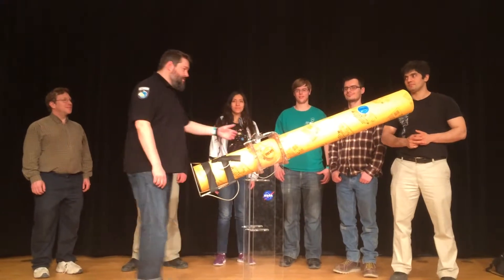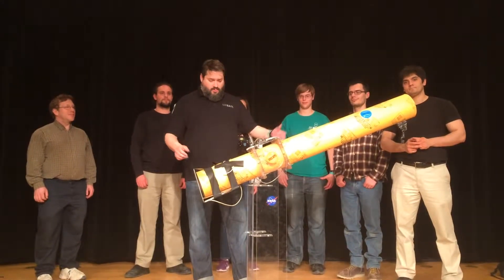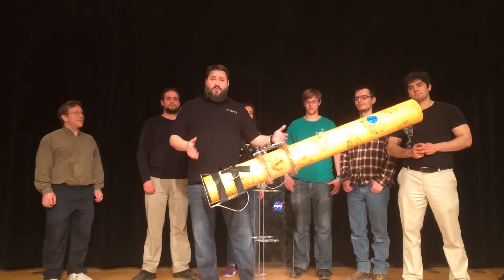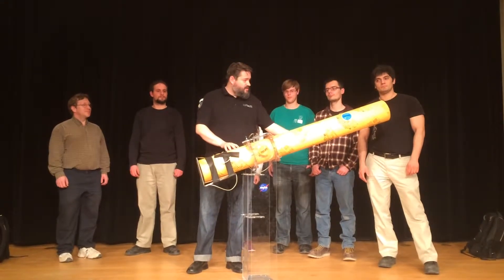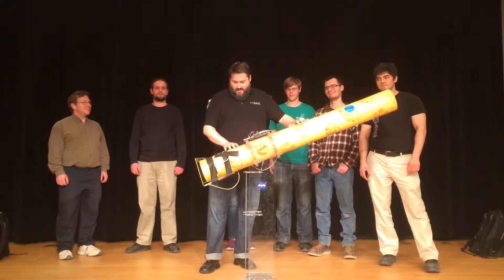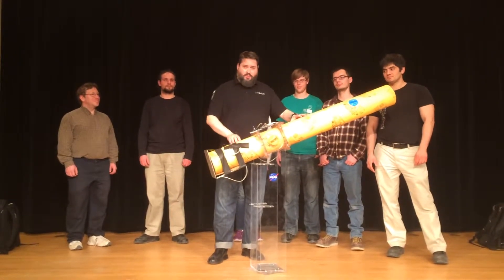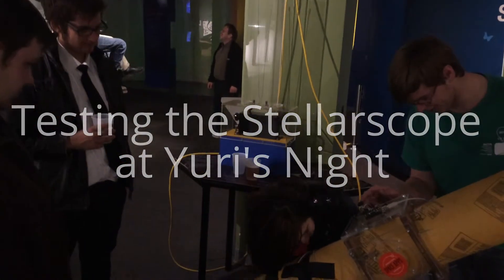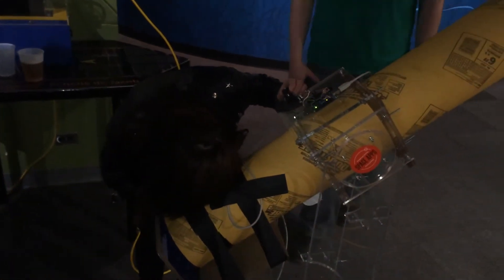UMSATS Stellarscope NASA Space Apps Challenge 2015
This project is about constructing a virtual telescope. Stellarium.org is a well knows open source free planetarium software for your computer. It can show you the sky in details for any given time and location. Purchasing a "good" telescope is always a challenge. If you do not spend something around $10K, you are not going to get anything near as good to, let's say see the moons of Jupiter with high details. You need even more money to get more details, plus you need someone to guide you through the sky if you are a new in astrology. Long story short, we like to build a telescope which has an LCD screen in front of it and using the ocular you can see the contents displayed by the LCD screen. The using an IMU attached to the telescope and running stellarium on a computer, we would like to show you the view from the sky on the direction the telescope it targeting. The view of the sky will be see from the ocular of the telescope. Also, we like to add an encoder to allow the user to zoom in and out in order to increase the capability and immersion of the virtual telescope. A GPS module can be added to system in order to report the location as well as time to the software, stellarium for a more accurate simulation of the sky. We would like to write the interfacing software as a plug-in for stellarium. We are aiming to run stellarium on the Raspberry Pi as well.